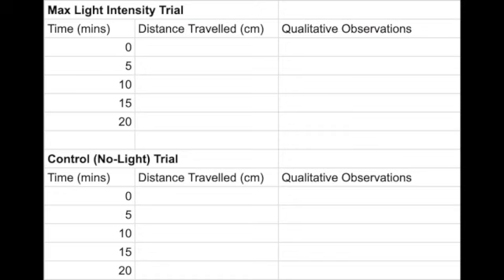Stimulus of Invertebrates SD 480p